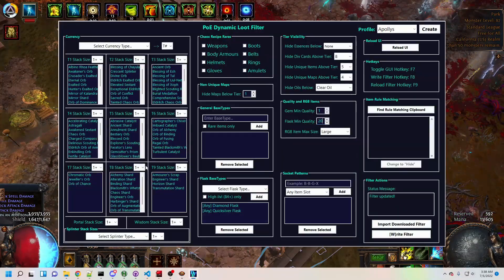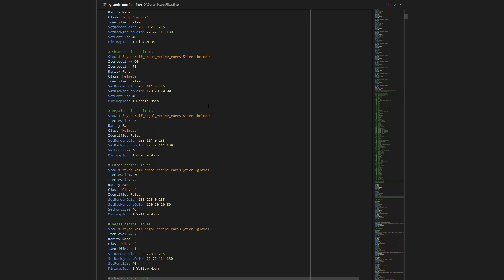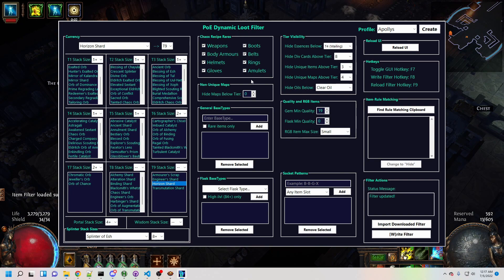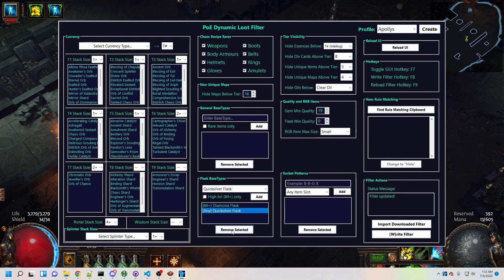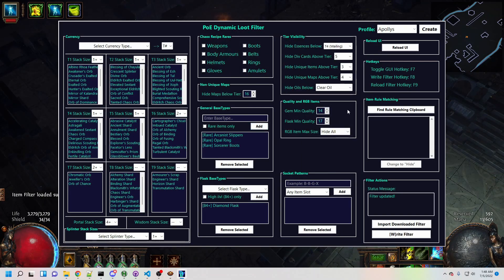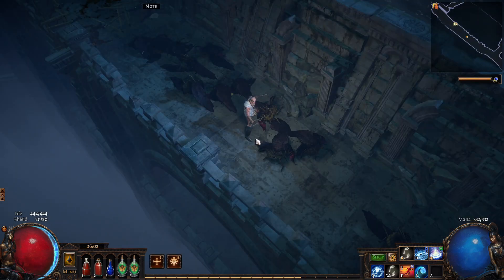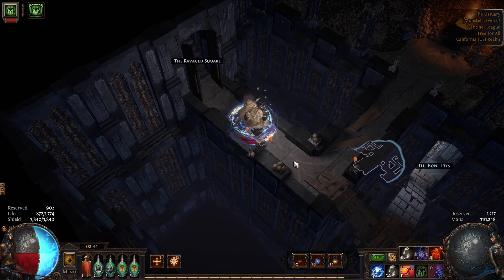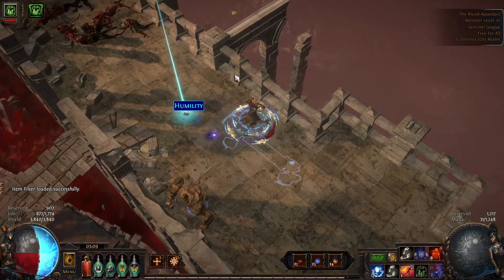PoE Dynamic Loot Filter - V1.1 Release & Feature Walkthrough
DLF version 1.1 is now here!